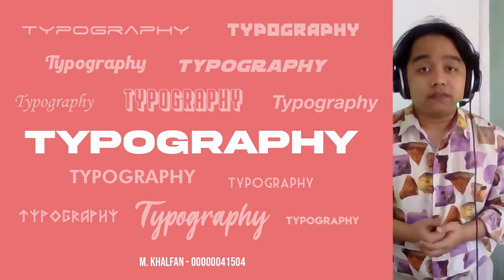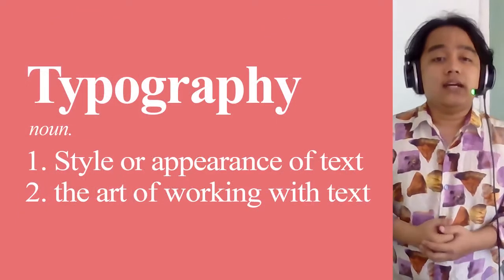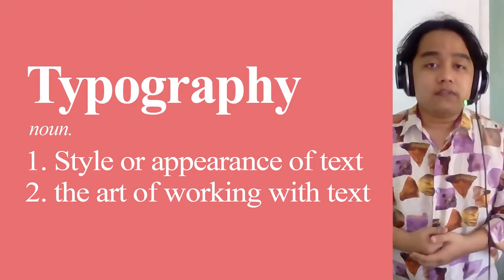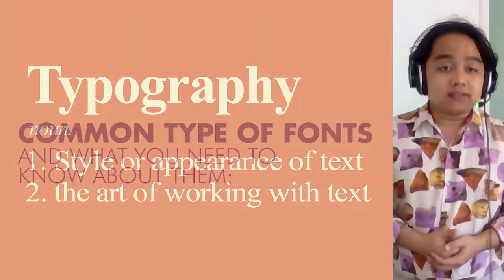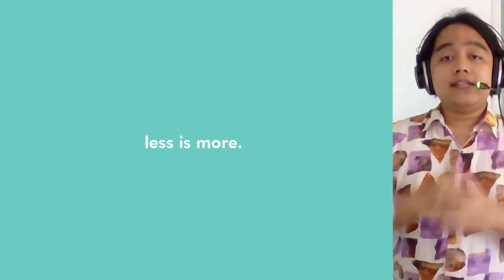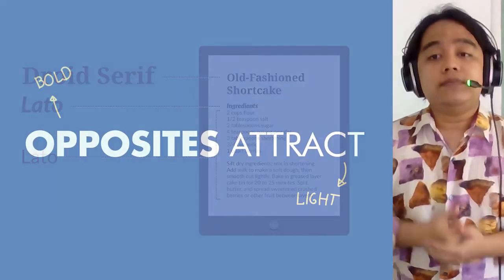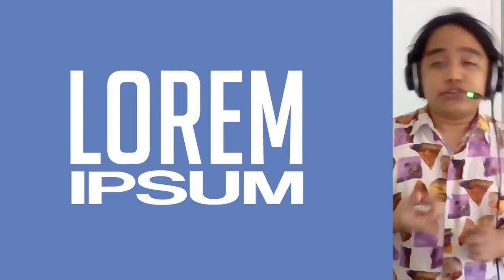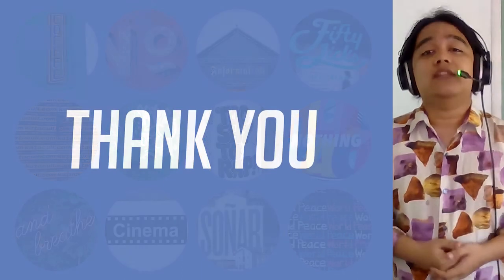Typography Basics Presentation Assignment - Muhammad Khalfan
In this video, we talk about the basics of typography. This video was made as an assignment for "English 2".

Music is Shadowing - Corbyn Kites and provided by YouTube Library